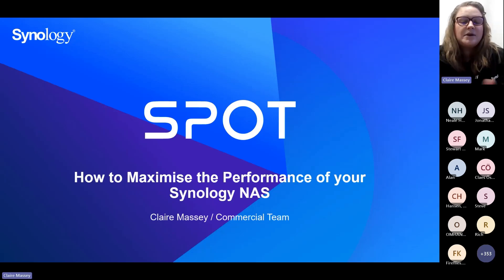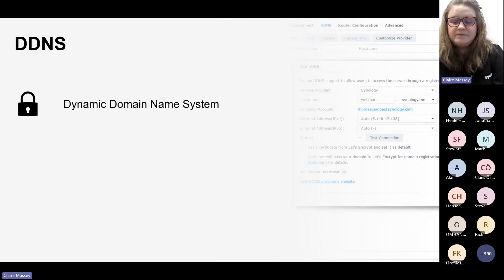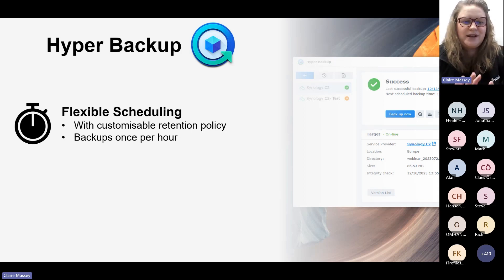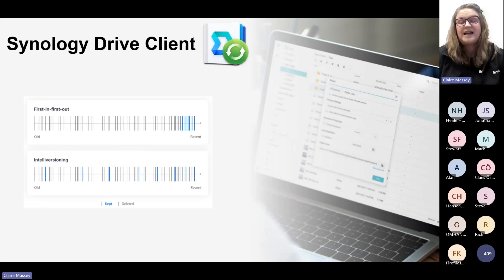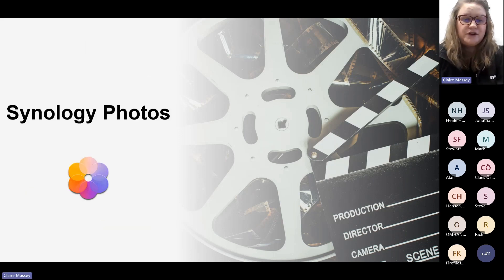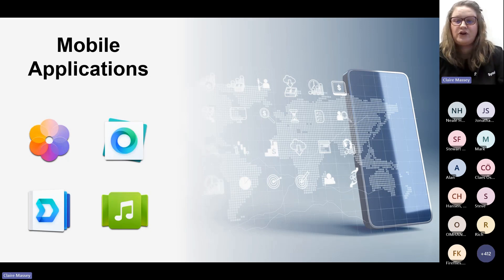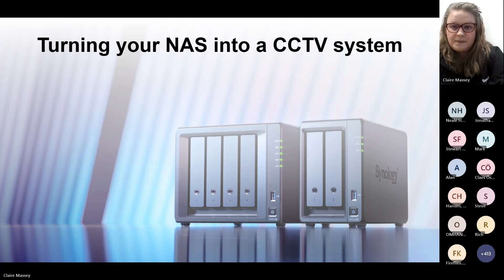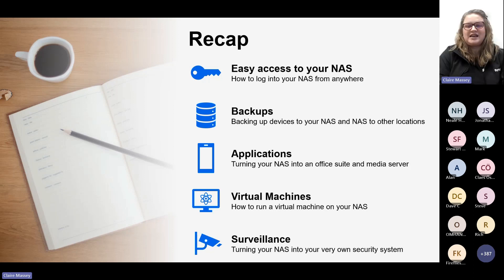How to maximise the performance of your Synology NAS | Synology Webinar UK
In this webinar we will focus on the fundamental aspects of maximising your NAS usage. It is often the overlooked features that are simple yet valuable to enhancing your overall NAS experience. Explore these great features and demonstrate how they can help you make the most out of your NAS.